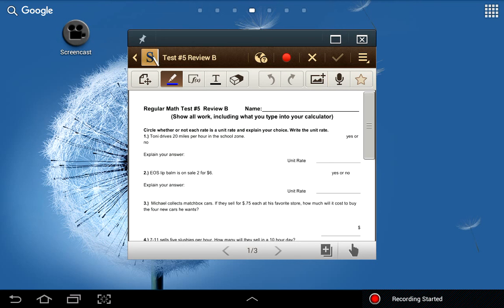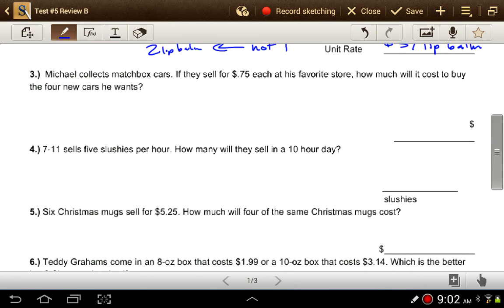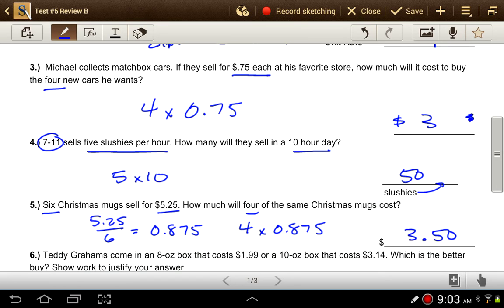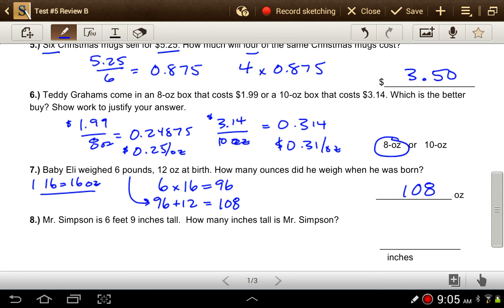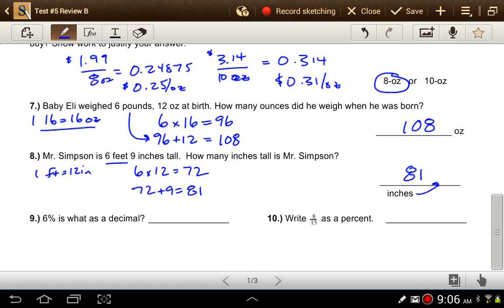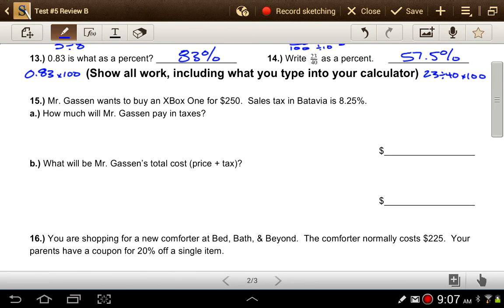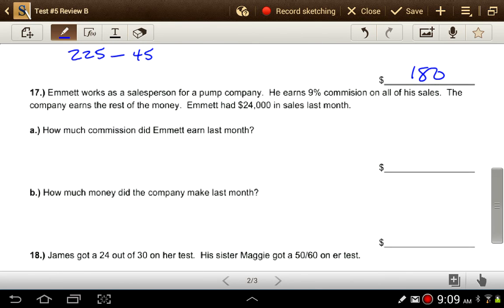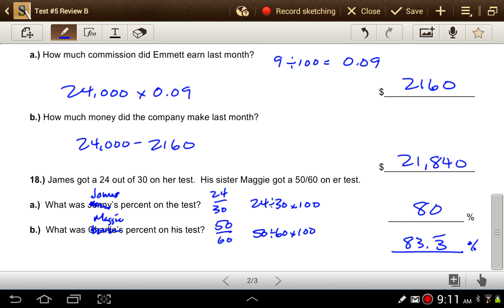Test #5 Review B